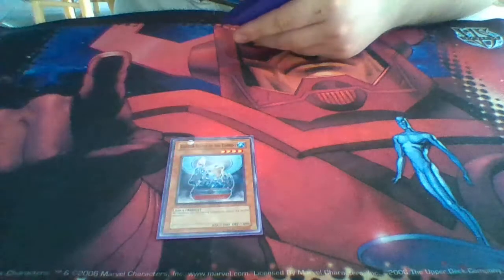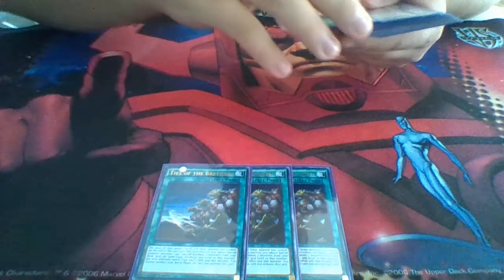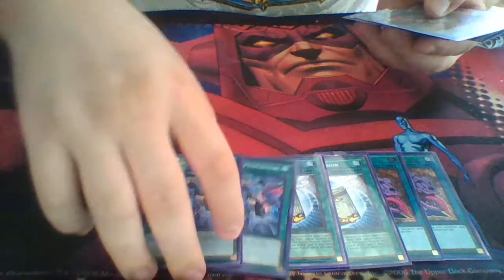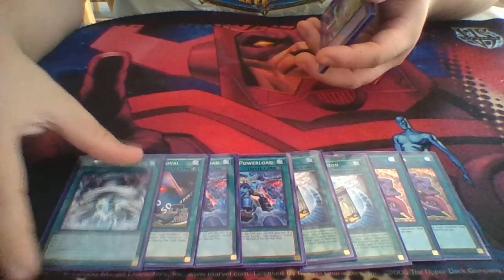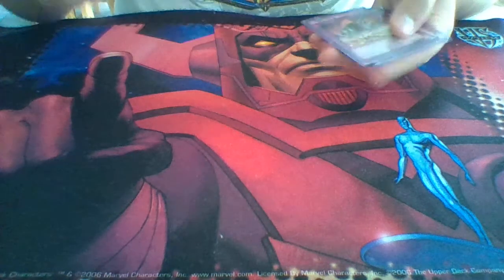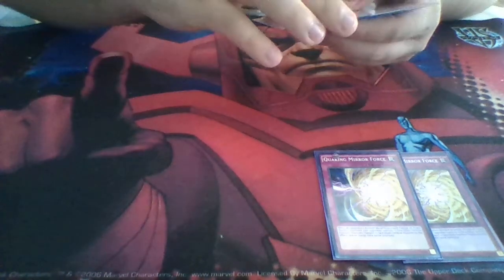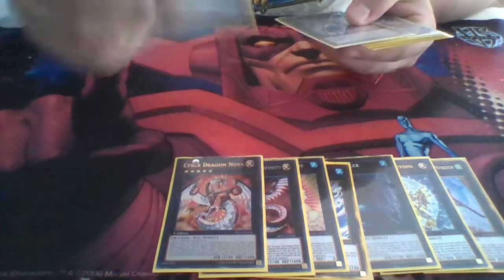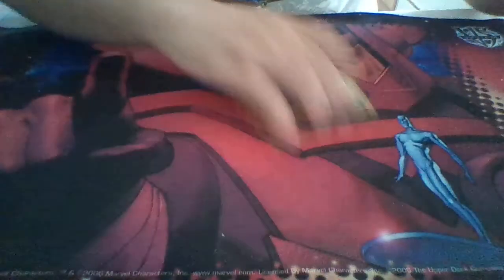DINOMIST DECK PROFILE LINK NOVEMBER 2017